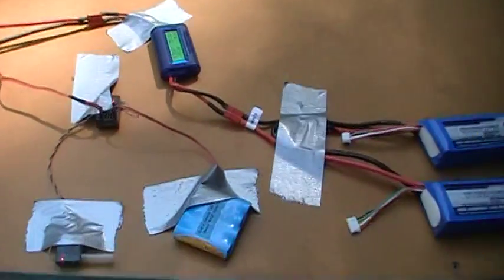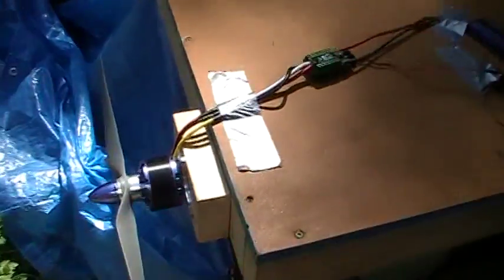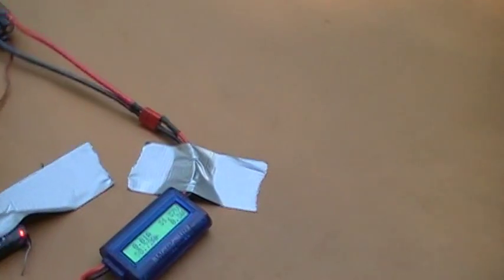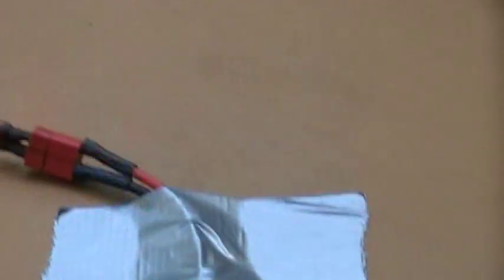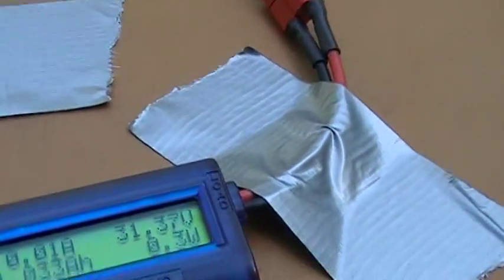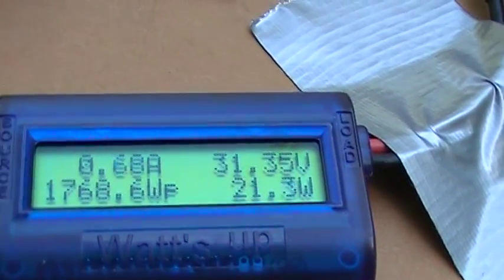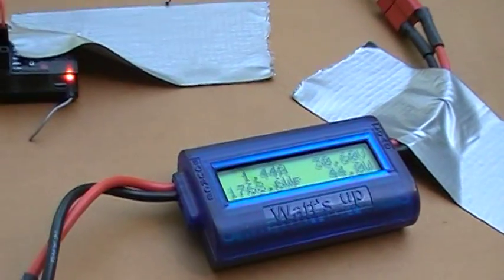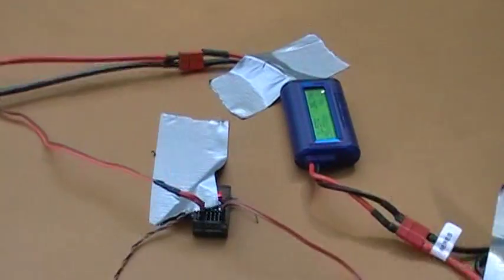monster 110 on 8s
first the audio has alota wind so turn your sound low.
this is a test run of a monster 110 brushless motor . The gear used is.
Ice 100 speed control with red wire cut and 4.8 volt nicads used to power the ar6200 spektrum receiver,two 3300mah 4s, 30c lipo's in series and a watts up meter to show the volts and amp draw. using an 18 -10 apc eprop. what you see is around 1600watts and 54 amps.everything is cool to touch after running.